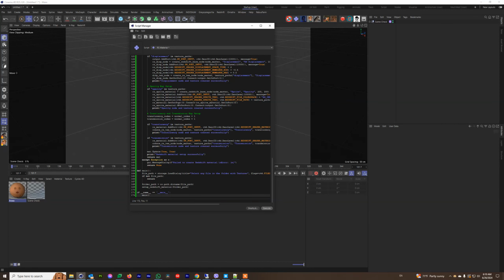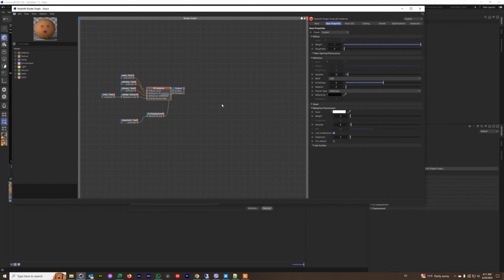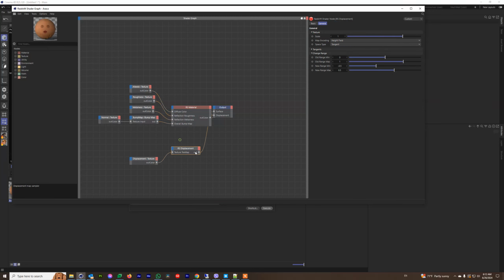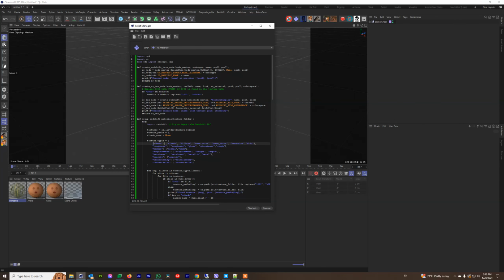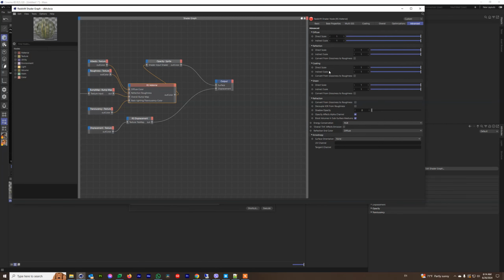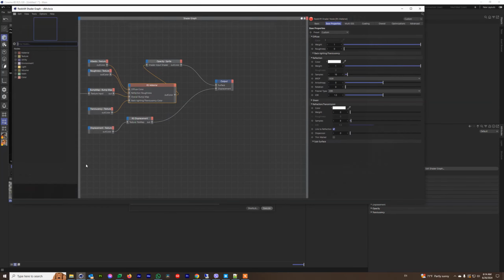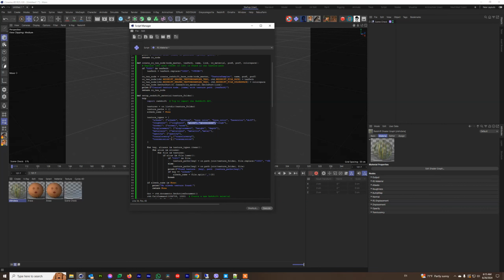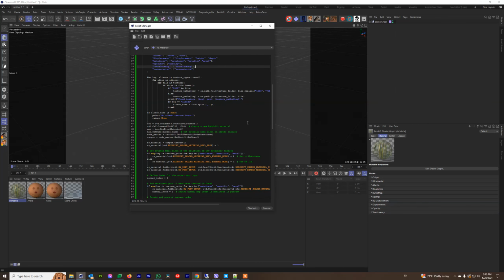C4D Python script for creating RS Mat UDIMS support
I've developed a useful Python script with chatGPT for handling various scenarios, including UDIM textures support, specifically designed for Cinema 4D. When the script runs, a window pops up to select a texture, but instead of loading that texture directly, it selects the folder containing it. From there, it creates a material with textures such as Albedo, Roughness, Metalness, Displacement, Normal, Opacity, Translucency, etc. from the same folder where selected file is.
The script can be found in the RS forum:
Post name - C4D script for creating RS Mat works also with UDIMS
in Scripts, Tools, Tips & Tricks.
Sorry I can't post a link, but youtube haven't given me that option yet.